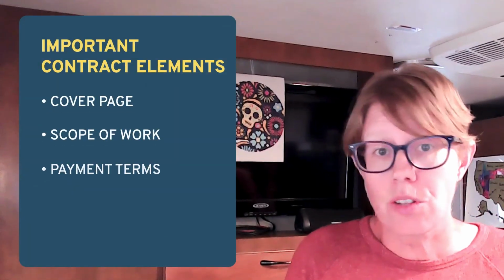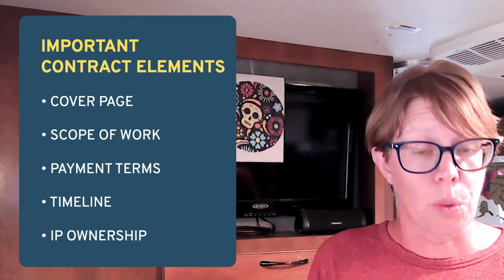The one contract you need to protect your creative business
You do not need six separate documents to protect your creative business. You need a single, well-structured contract that matches your working style. In this video, I’ll walk you through what that looks like and why it’s the foundation for a thriving creative business.

Ready to stop patching together contracts and start enforcing them with confidence? Join me inside Copy + Paste Legal Week, a free challenge designed to help you put this into action with email scripts you can use right away
🦅 Recommended Resources:

1.
5 days of prompts and scripts that smooth out your client process, without guilt, overthinking, or sounding like a robot.
2.
Spot what’s solid, vague, or what could use a thoughtful refresh in your contract. So expectations are clear, fair, and feel good on both sides.
3.
Get your roadmap to protect your ass(ets) without legal confusion.

👉 About Kiff
Hi, I’m Kiffanie Stahle AKA Kiff! The Friendly Legal Eagle behind the artist's J.D., a place designed to add ease to the legalese of running your creative business.